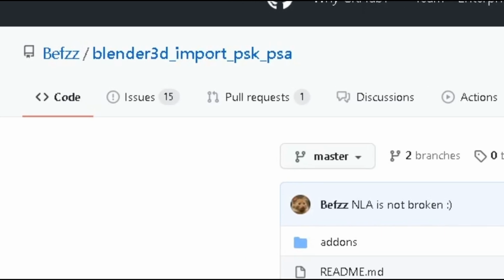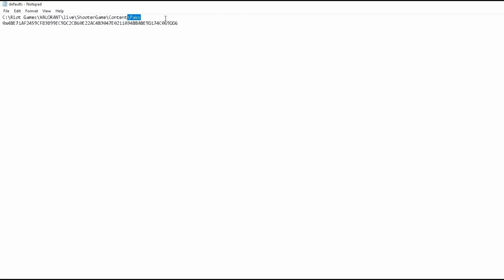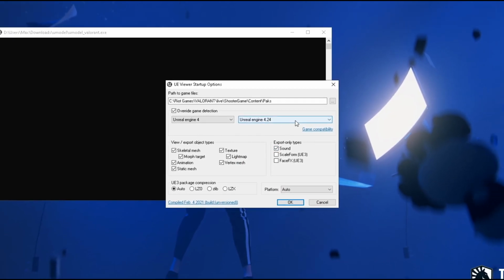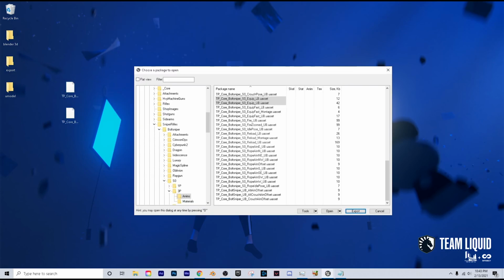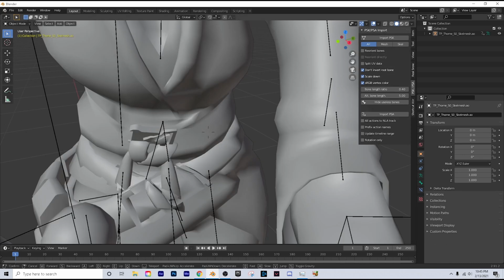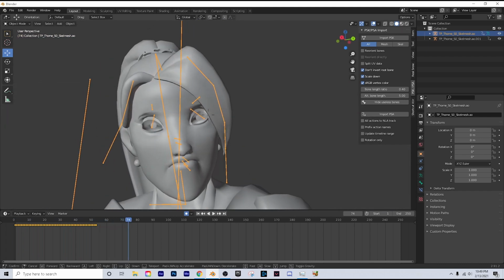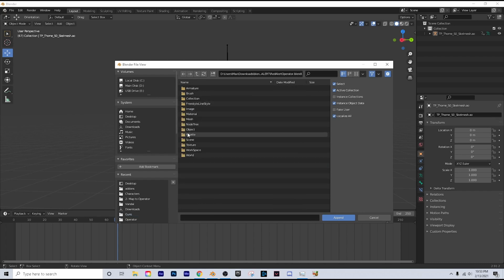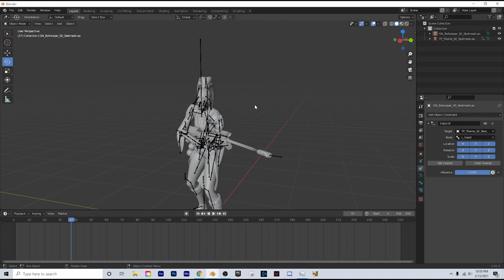How to use 3D Valorant ANIMATIONS in Blender (Tutorial)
3D Valorant ANIMATIONS in Blender

Open Description

Hey guys! So, first off huge thanks to @odnu  for editing this for me (socials later down in desc.). This tutorial covers using the .psa files from the game and applying them to your character via blender. Support is appreciated! -BraineZ

AES Key: 0x4BE71AF2459CF83899EC9DC2CB60E22AC4B3047E0211034BBABE9D174C069DD6
DOWNLOADS:
psk/psa importer

Programs Needed
Blender 2.8+
Umodel
Umodel VALORANT
BlenderPsk/PSA Importer